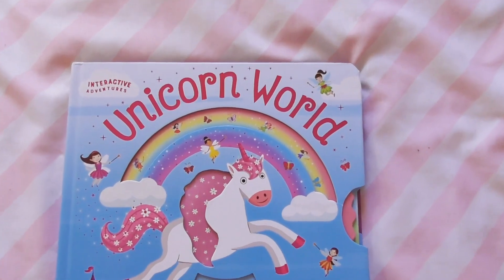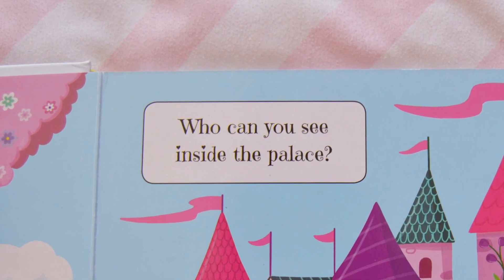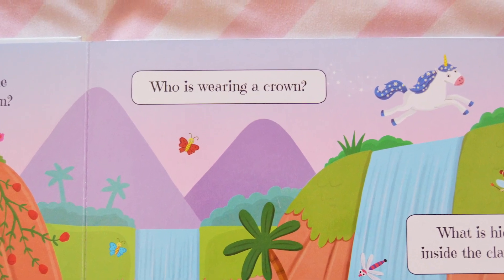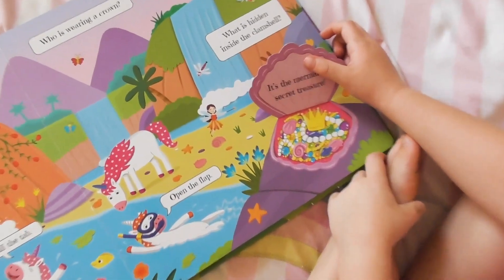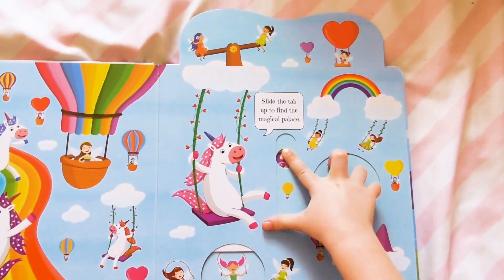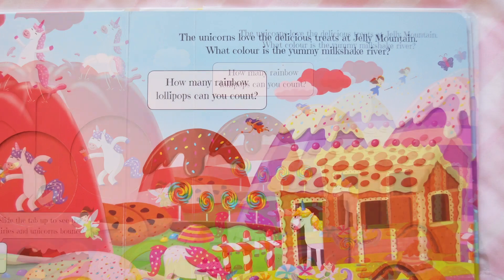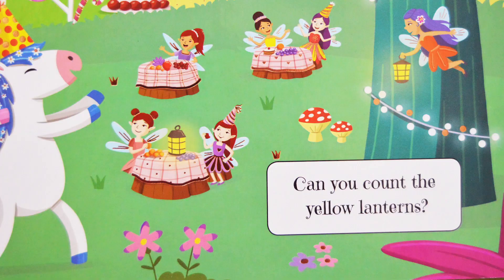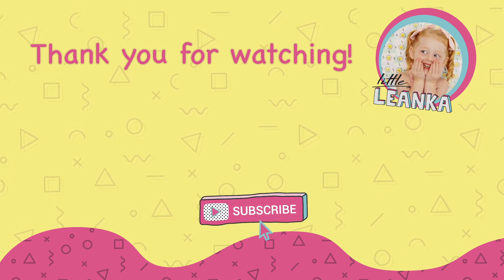Little Leanka reading interactive play book about unicorns and fairies. Unicorn World!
In this video:
Little Leanka having fun while reading a kids book about unicorns and fairies.
Join the magical adventure. See if you can also find the princess in the palace and count the rainbow lollipops and balloons. Explore the spellbinding world of unicorns in this enchanting interactive play book with sliders, spinners, flaps, and tabs.